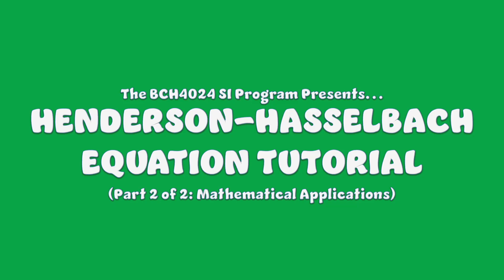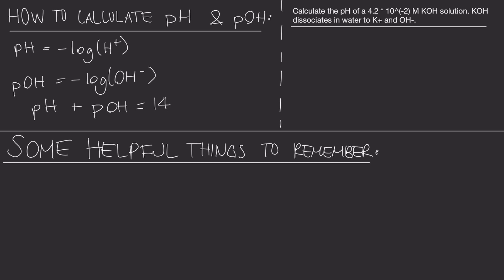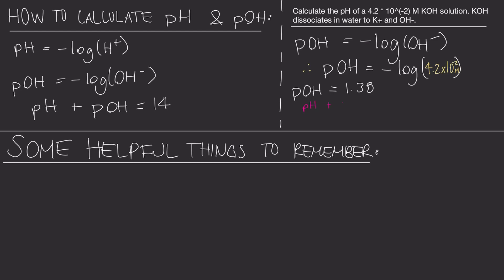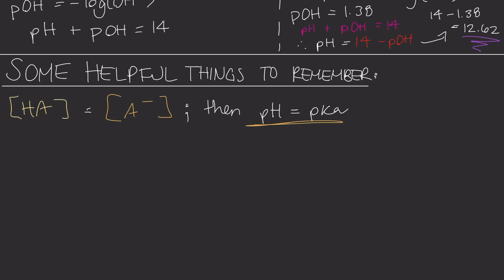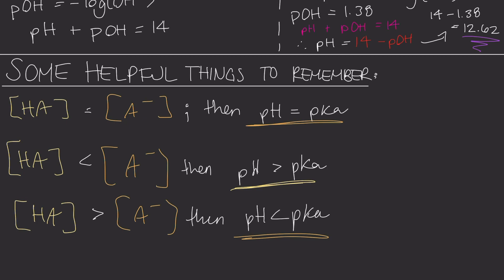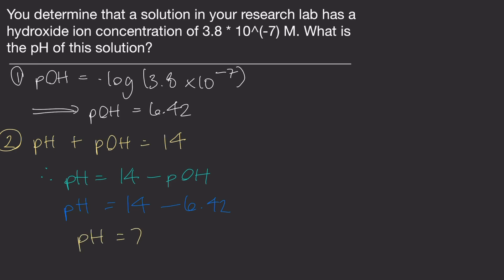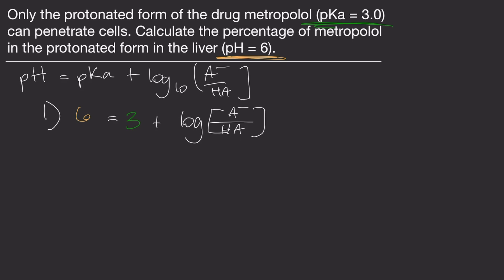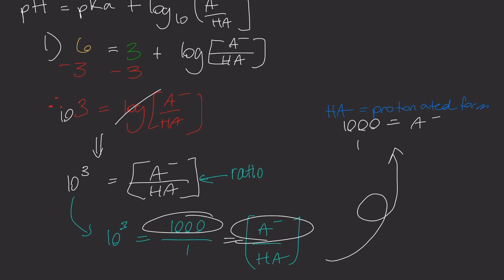Henderson Hasselbach Tutorial: Part 2 of 2